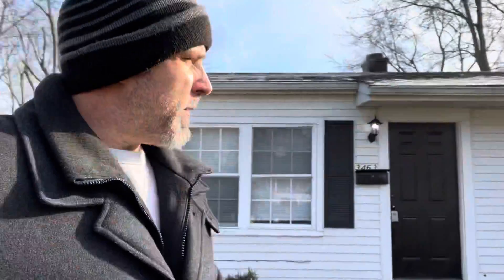3463 Donald Ave.